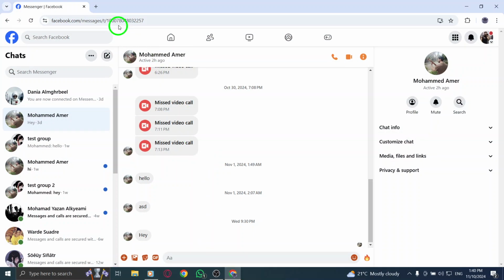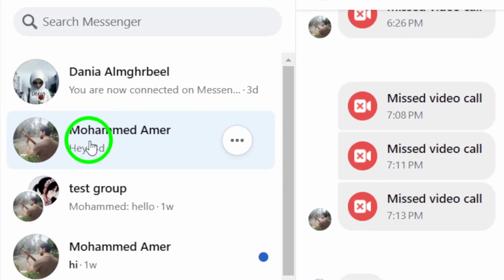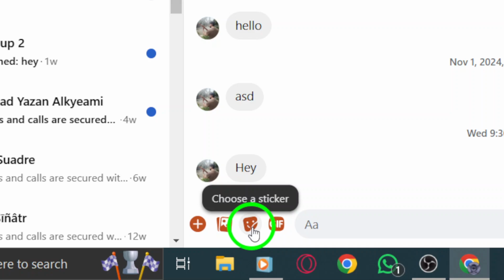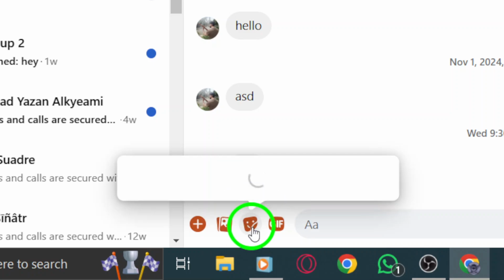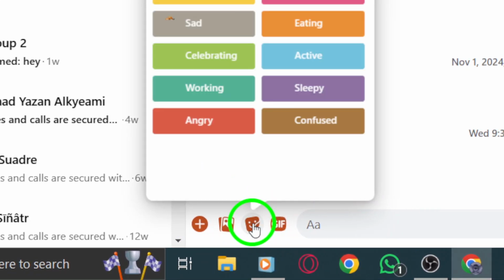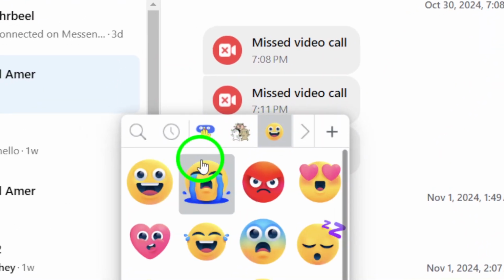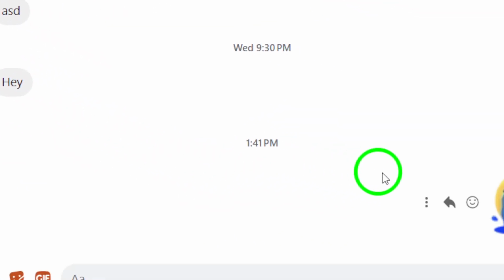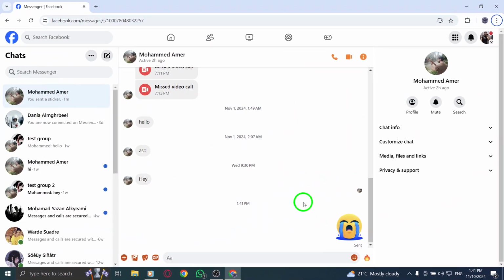How To Send Stickers In Messenger Web On PC (New Update)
Learn how to send stickers in Messenger Web on PC with these simple steps. Stickers are a fun and creative way to express yourself while chatting online.

Steps:
1. Open Messenger web
2. Find the chat you want to send the sticker to
3. Open the chat
4. Click the sticker icon at the bottom next to the text box. If you don't see these options, tap +P next to the text box
5. Choose the sticker you want and click on it

Now you know how to send stickers on Messenger Web! Have fun adding some flair to your conversations.

Chapters:
00:00 Intro
00:12 Soultion
01:05 Outro